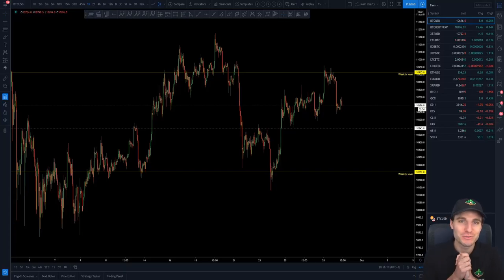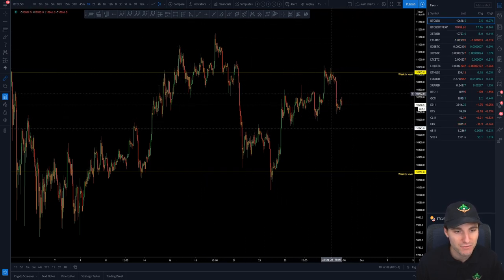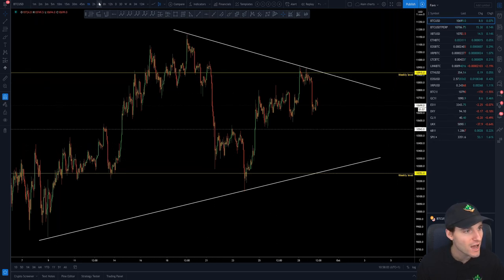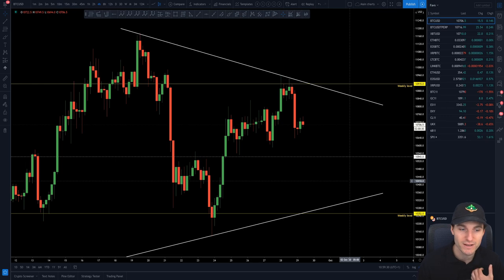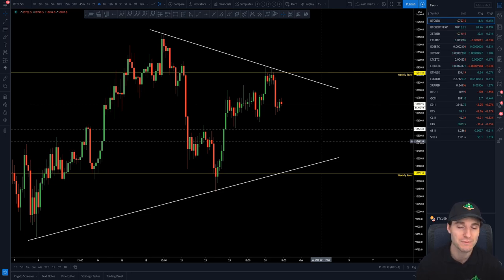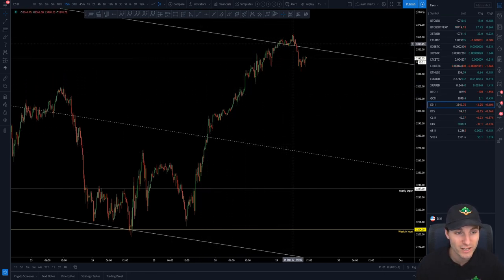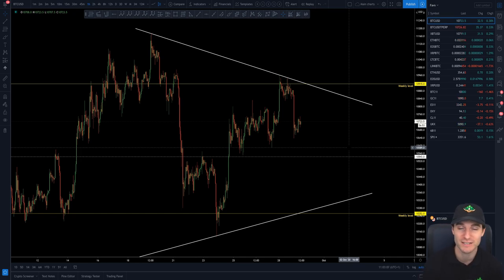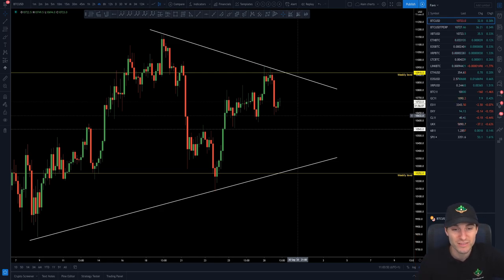BTC range to be trading - Bitcoin Technical Analysis.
BTC Bitcoin Technical Analysis price today 29.9.20 $BTC has a great range to be trading as it continues with its bullish market structure. Is it ready to push upwards towards 11k next?